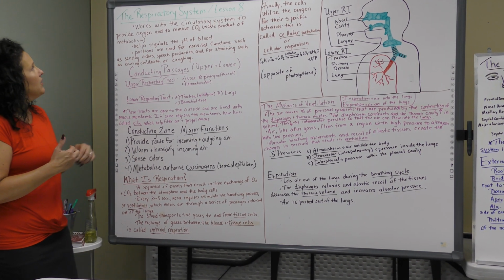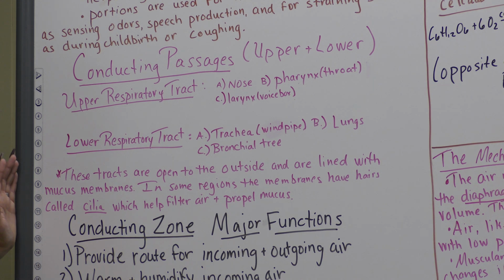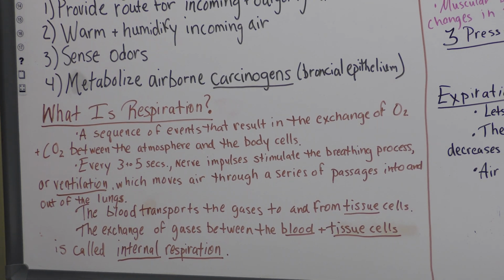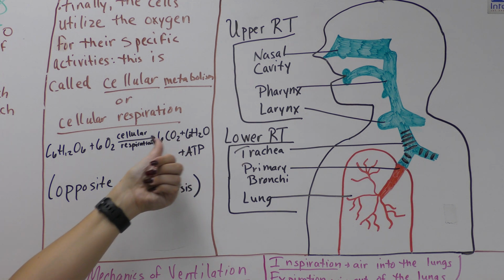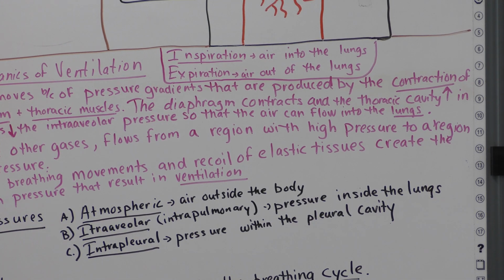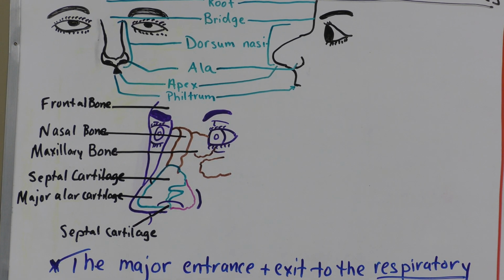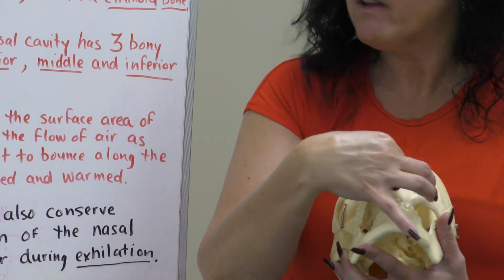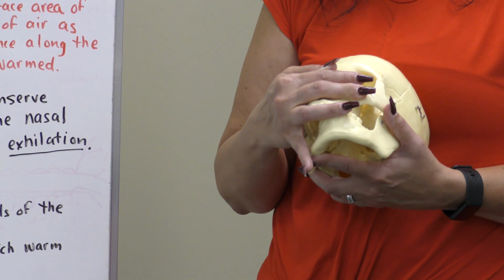Respiratory system How it works - Melissa Sinisi - LVHC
Literacy Volunteers of Harrison County WV - present - How the Respiratory System works - by Melissa Sinisi - Melissa is a licensed physiology and Anatomy teacher.